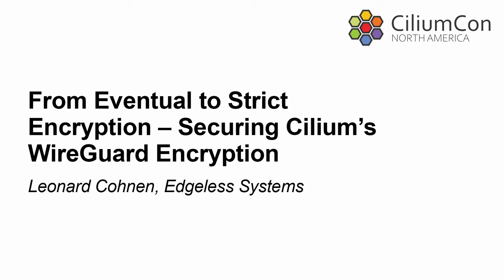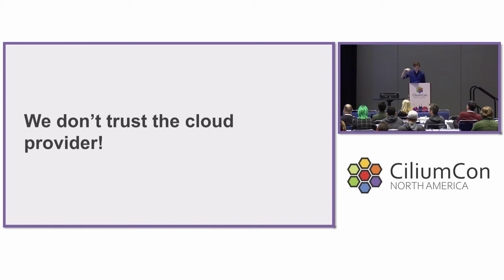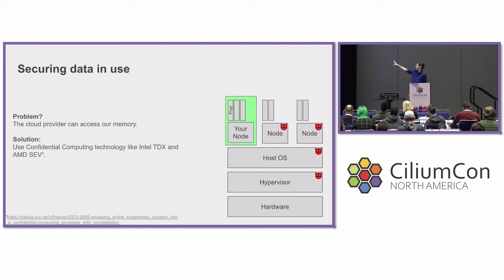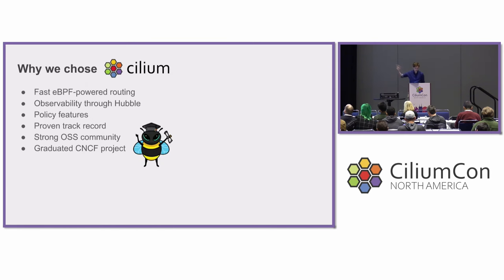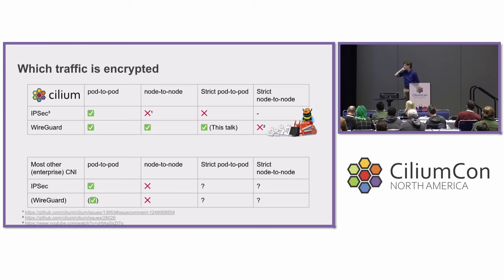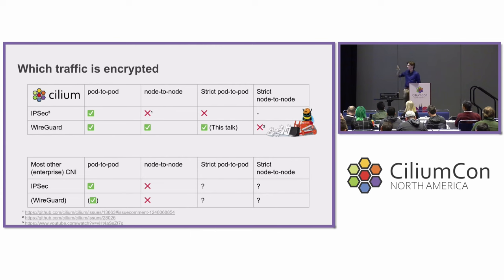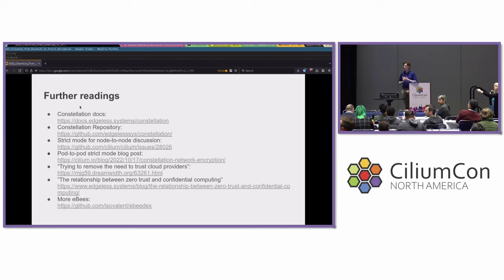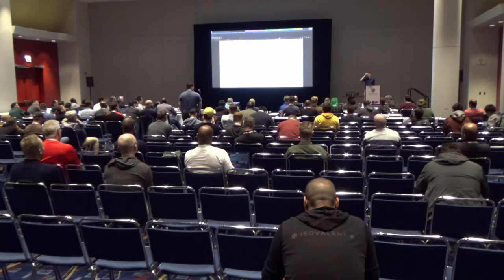From Eventual to Strict Encryption – Securing Cilium’s WireGuard Encryption - Leonard Cohnen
From Eventual to Strict Encryption – Securing Cilium’s WireGuard Encryption - Leonard Cohnen, Edgeless Systems

Cilium's routing and encryption decisions are based upon endpoint identities. Those identities are distributes via Kubernetes CRDs. If an application sends traffic to another pod inside the cluster, it is only encrypted if the destination's identity has propagated to the node on which the application runs. Depending on the configuration this could result in Pod-to-Pod traffic being sent unencrypted over the wire for multiple seconds. To mitigate this issue we developed and upstreamed a new WireGuard strict mode which we'll present in this talk.